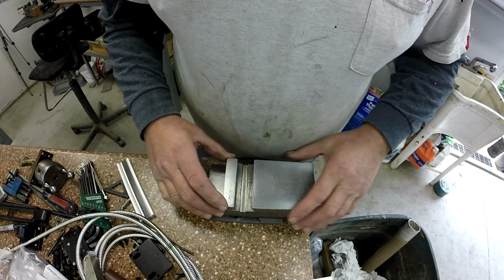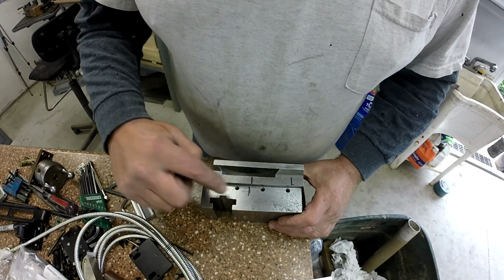Logan DRO install part Z Vector